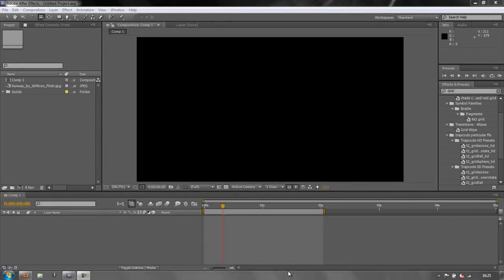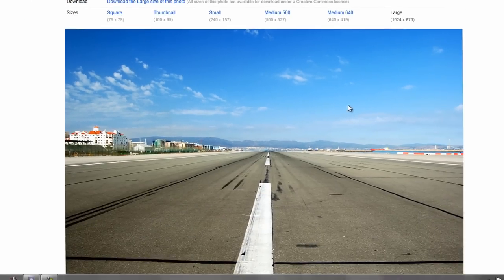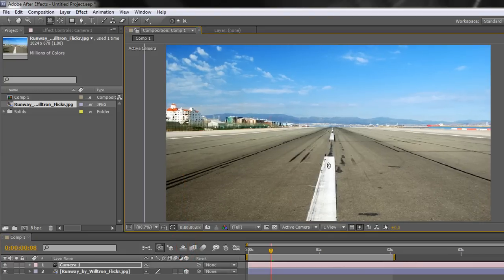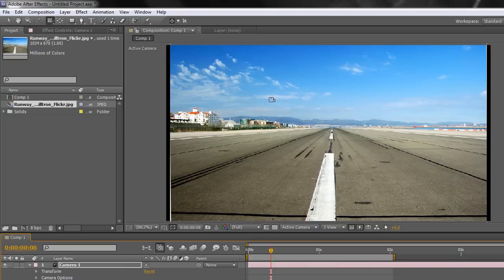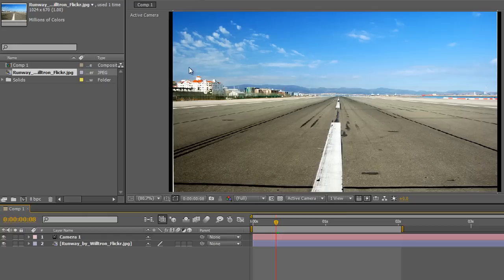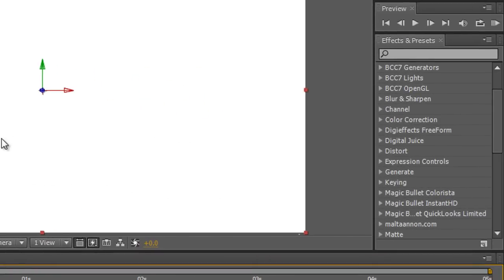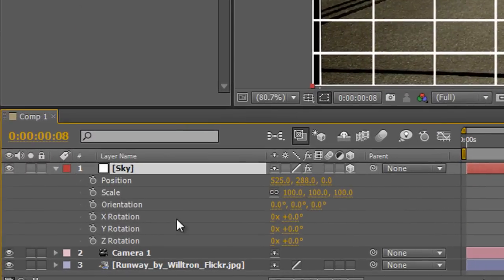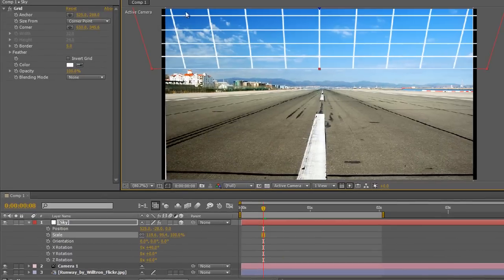Camera Mapping in After Effects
In this tutorial, Andrew Devis shows how to create parallax with a single item. Parallax is when items in a image appear to move in different ways to other parts of the same image. For example, the foreground items in view appear to move at a different speed or perspective to the background items in that same view. This can also be used to create the illusion of depth as different parts of an image can be projected to appear in different planes to other items. By using camera mapping we can project the image or footage onto screens we have set up which are at angles such that some items in our image or shot are at a different perspective to other items. This means that when we add a camera move into our scene parallax is achieved as the screens move in a different perspective to each other. Although a little tricky to set up at first, once used a few times this effect can really bring flat images to life and give a real sense of depth to your work.